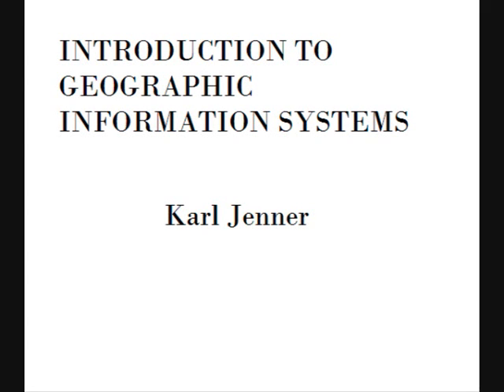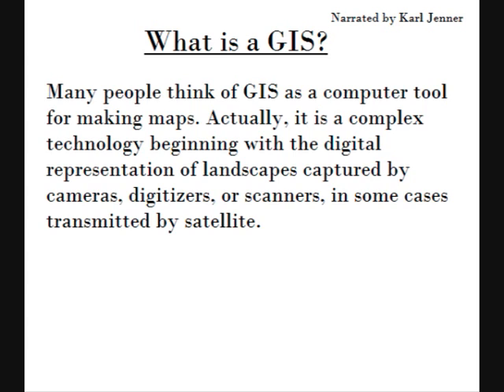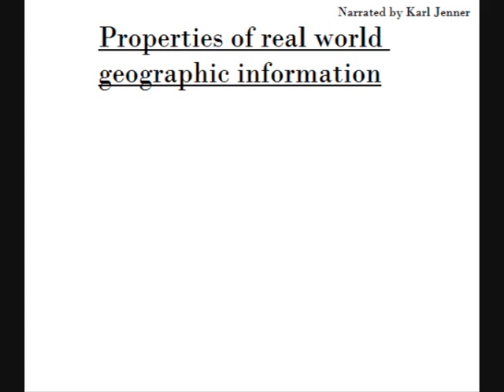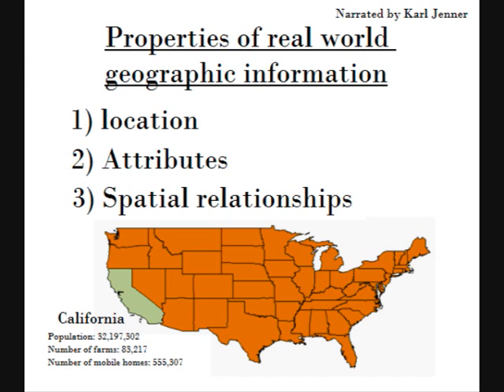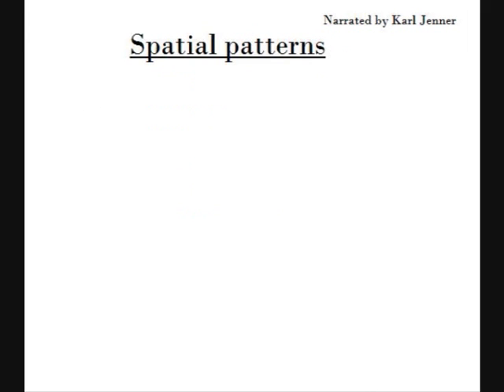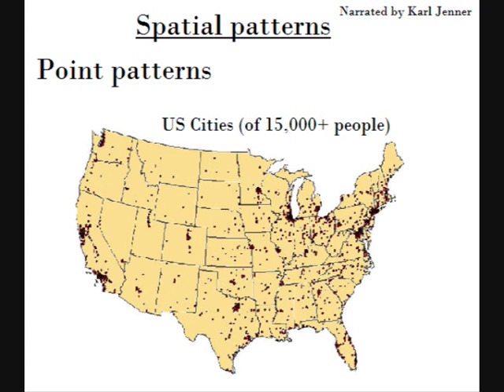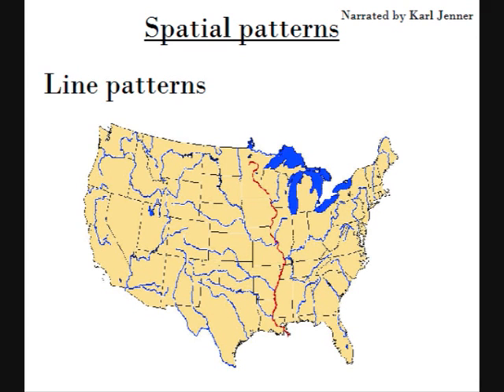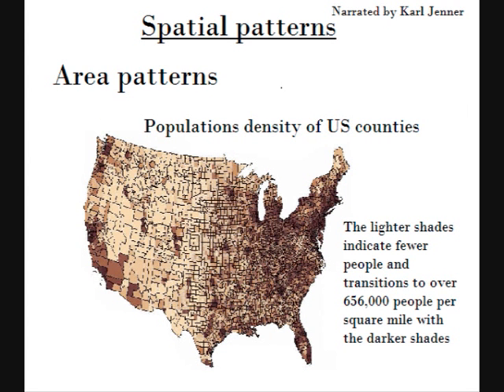Introduction to GIS (Geographic Information Systems)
I noticed there are no 'introduction to GIS' videos on youtube so I decided to make one.  As well as GIS this includes an introduction to spatial patterns.